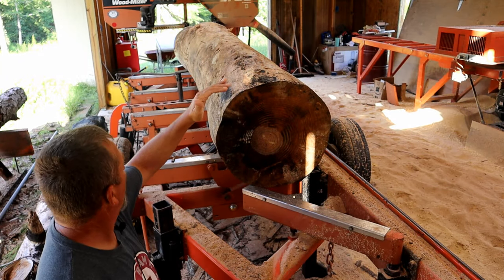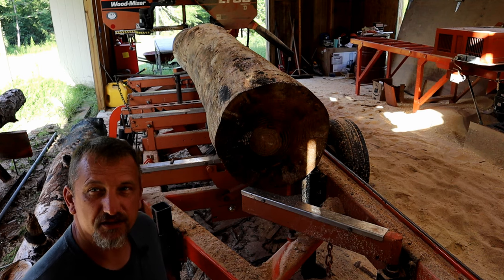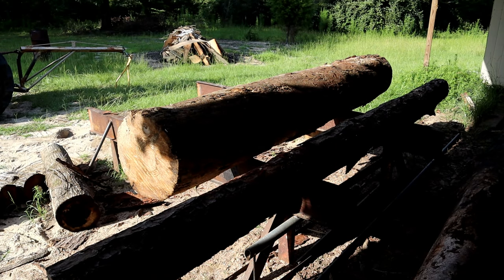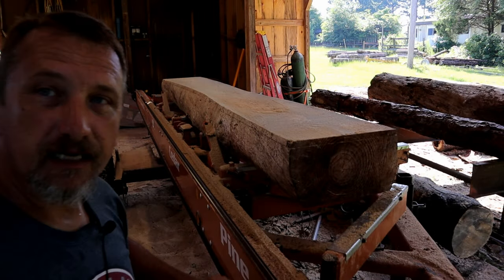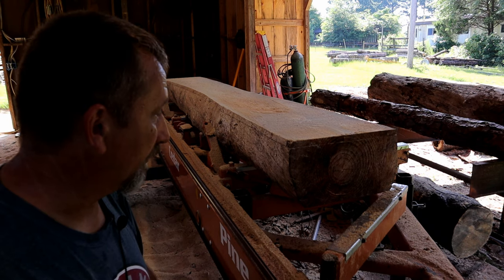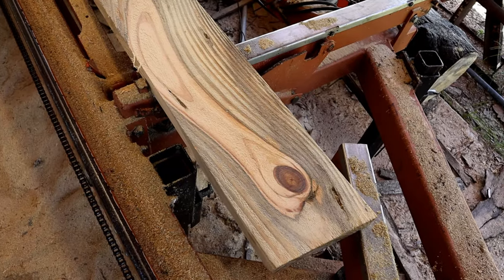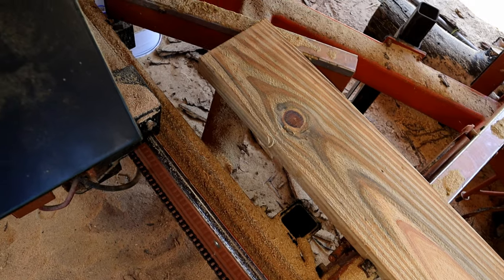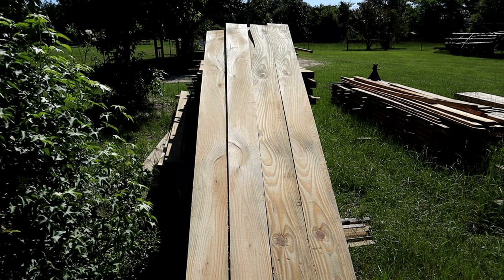PUNKY ROTTEN LOBLOLLY PINE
Tim scrapes the bottom of the pine log pile and gets some of the last logs. Watch Tim explain how he is going to cut the rotten punky wood off this Loblolly pine and get some good lumber out of it.